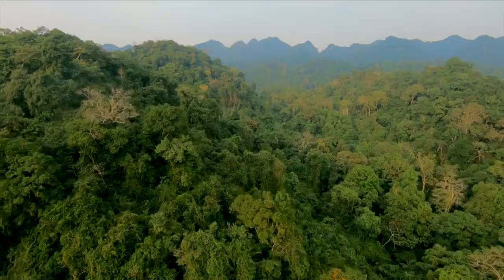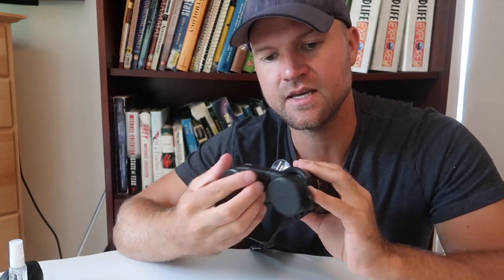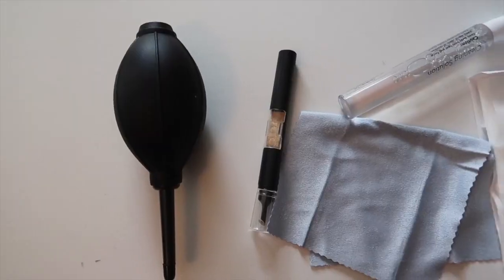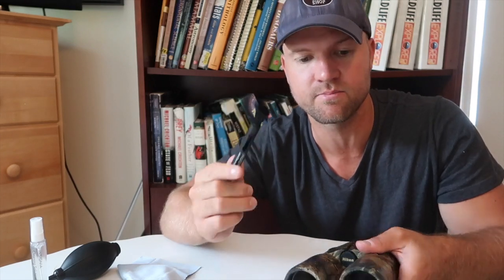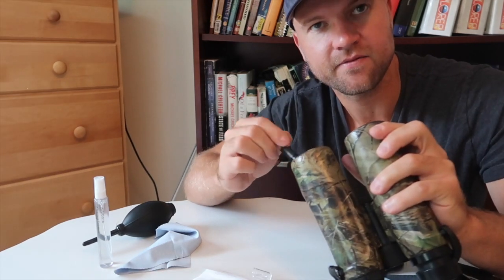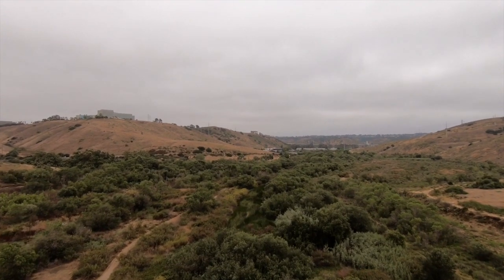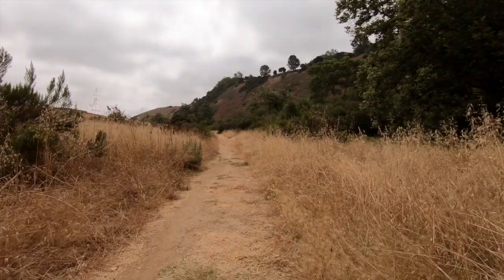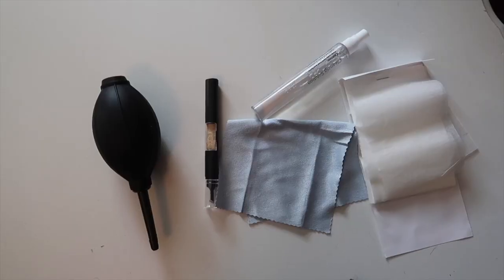How To Clean Your Binoculars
In this video I teach you how to clean your binoculars.
Here is a link to the lens cleaning kit you will need to clean your binoculars

The kit in the above link has a lens cleaning pen, squeeze bulb, lens cleaning fluid, and lens tissue wipes.

The process of cleaning binoculars in this video is also applicable to cleaning lenses of optics like cameras.  All the same materials can be used.

This channel is for people of all ages who are passionate about exploring nature, viewing wildlife, and learning about the environment.  My name is Eddie and I'm a 30-year-old wildlife biologist from California.  I have an MSc in Ecology and have been to four continents to seek and study wildlife.  I hope to inspire naturalists by providing content that everyday people can use to enhance their experience observing nature in the field.  Nature activities I cover are birdwatching, herping, wildlife photography, snorkeling/scuba diving, hiking, ecotourism-travel, and much more.  This includes app and gear reviews, tips for spotting and identifying wildlife, travel guides for wildlife tourism, and fun lessons about natural history, ecology, and conservation.